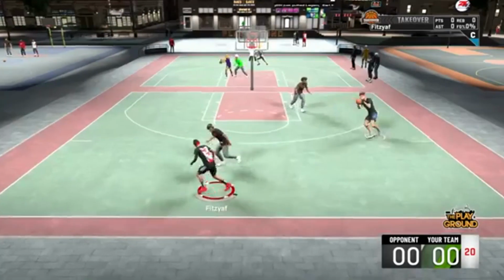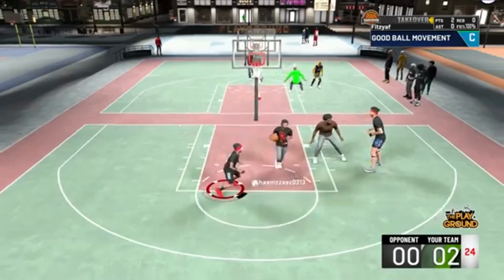99 OVERALL "JOKER" DIDN'T MISS ON NBA 2K20! I BECAME A DRIBBLE GOD!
Add Me on Xbox- FitzyyYT
Add Me on PS4- FitzyAF
➤My Equipment
-Webcam- Logitech